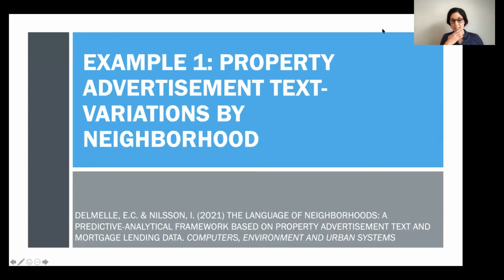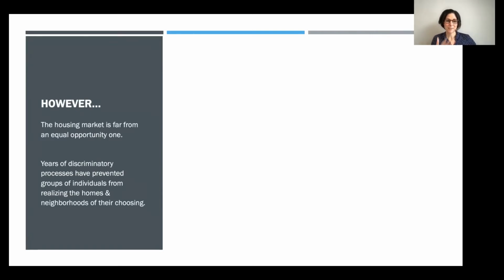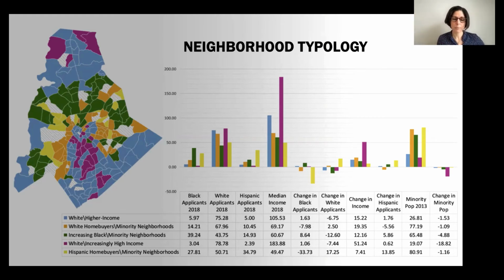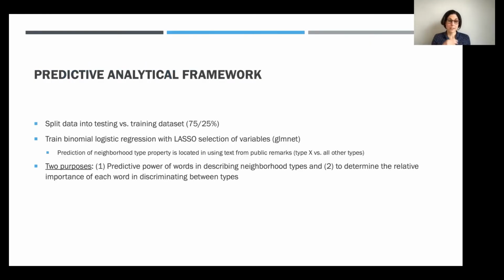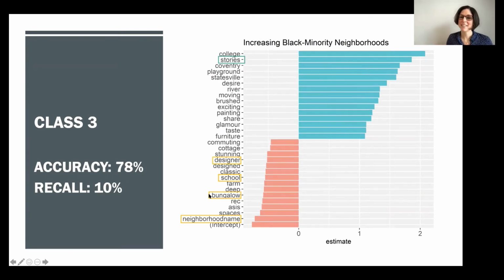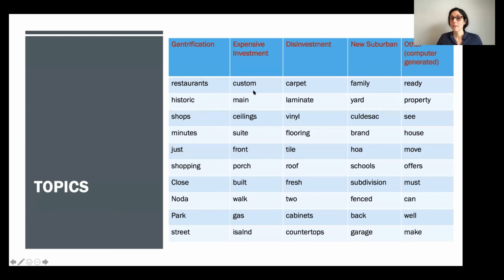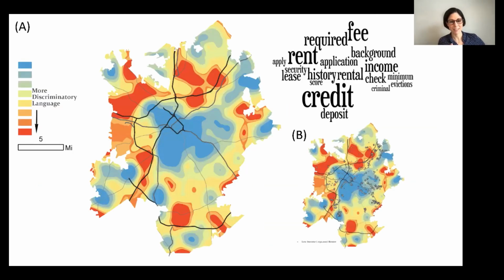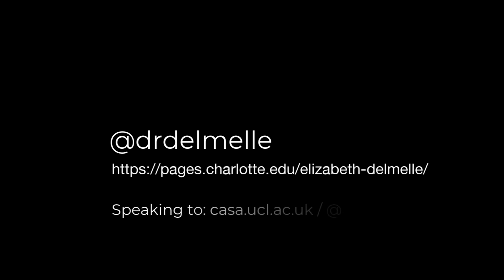CASA seminar: Spatial Variations in Property Advertisement Text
Associate professor Elizabeth Delmelle presents two case studies that use text analysis and natural language processing techniques to understand the real estate and rental landscape according to how properties are advertised.

In the first, she explores how the language used to market single family owner-occupied dwellings varies by the racial and income makeup of neighbourhoods. Then, using a sample of property listing data, she compares words used to advertise properties for these different types of neighbourhoods.